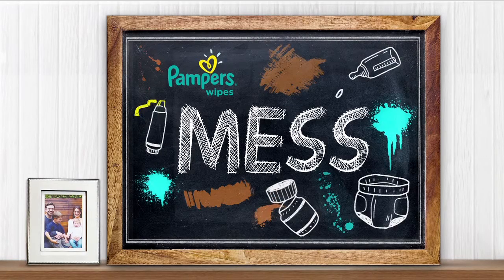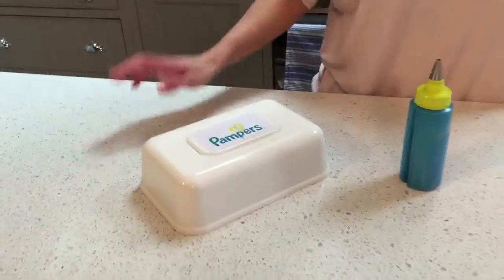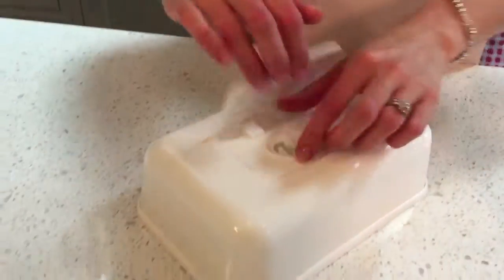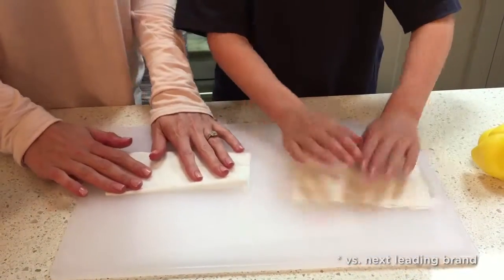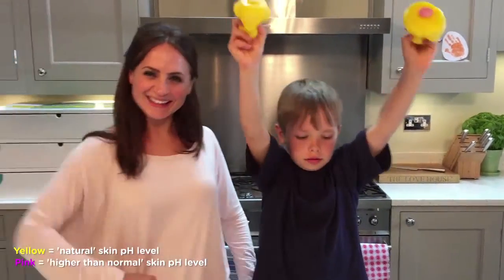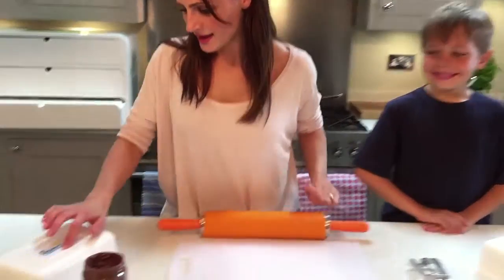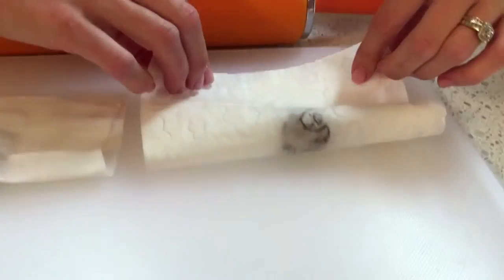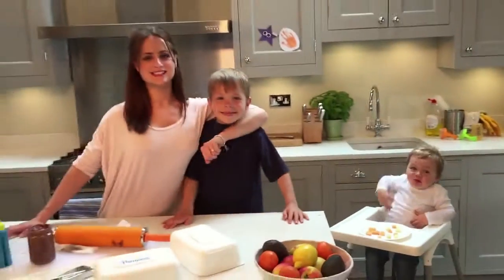Pampers Wipes Demo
MPH were tasked to produce a series of demos for Pampers wipes highlighting their various strengths using Pampers Home testing kit.